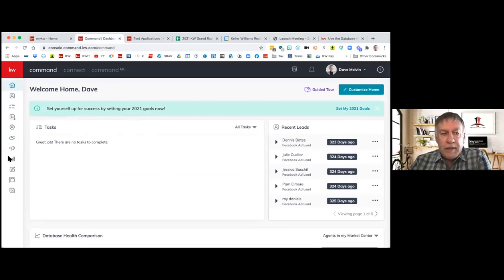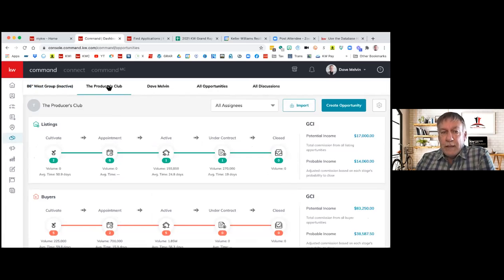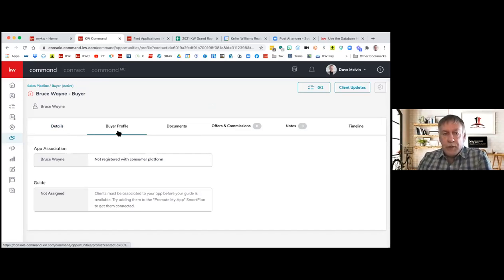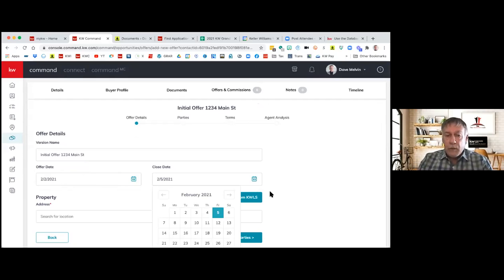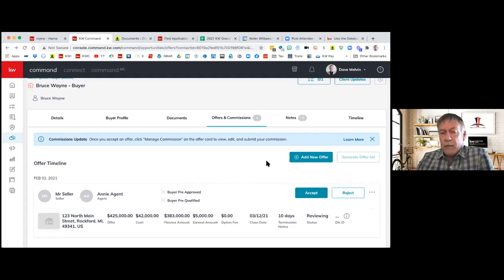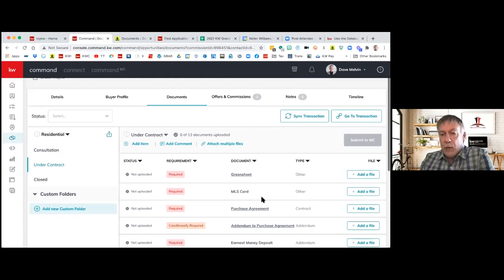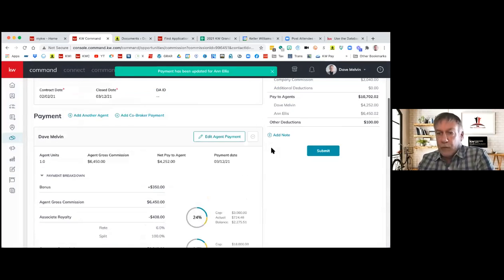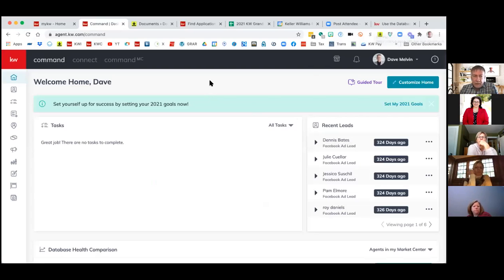FUNDAMENTALS: Contacts and Opportunities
If you do nothing else in Command, you need to master the CONTACTS and OPPORTUNITIES applets in order to get paid!  Learn how to make the tech work for you! Part of the KWN FUNDAMENTALS Series; originally taught 2-5-2021 by Dave Melvin.